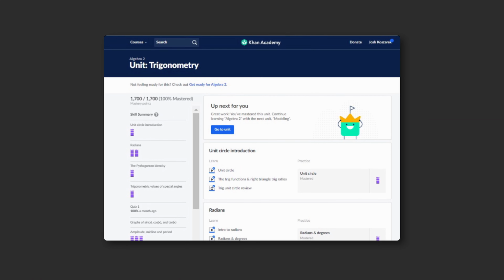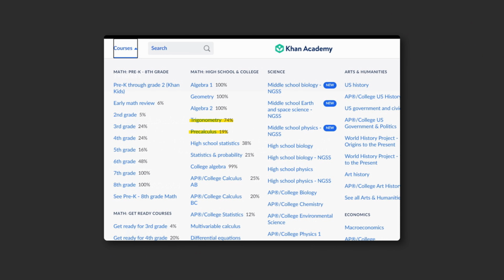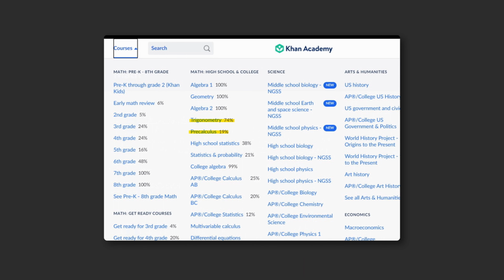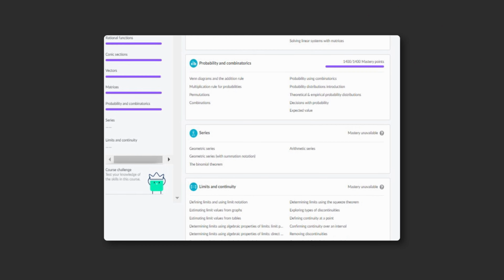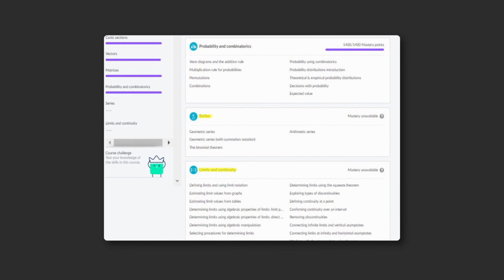Ph 1 Update | Trig & Pre-Calc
Trigonometry and Pre-Calculus have been completed.

Data collected for hours to achieve mastery thus far :

Pre-Calculus: 48.78
Trigonometry: 16.99
Algebra II: 40.58
Geometry: 33.74
Algebra I: 31.84
8th grade: 12.57
7th grade: 9.65

About the project:

I am Josh Koszarek, a 20 year old, building out a different way to approach a college education by building an MIT CS degree with the feel of Khan Academy, all for free. The promise of this type of college education is to give students a world class college education with the similar learning experience pioneered by Khan Academy, all without incurring debt. Hypothetically, a student coming out of project ulim will have the potential to be in a stronger financial position, a world class CS education, an amazing portfolio of work, the confidence to continue to learn new skills in the future, and be able to take larger risks to innovate without the burden of debt holding them back. Personally, I have leveraged my college education on simultaneously developing and documenting this project to demonstrate the student experience and the results they can expect. Essentially, I am the guinea pig.